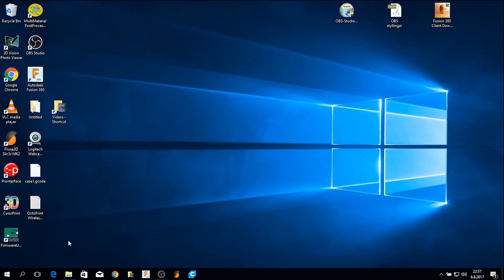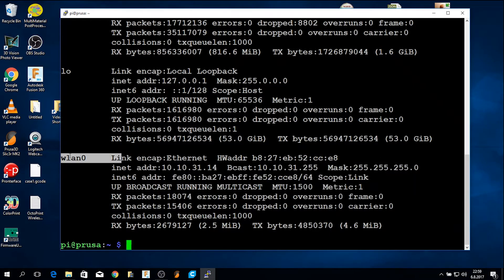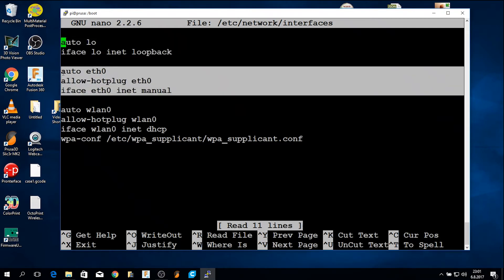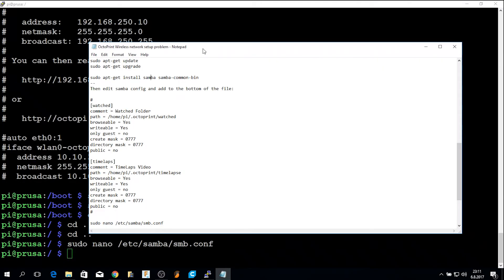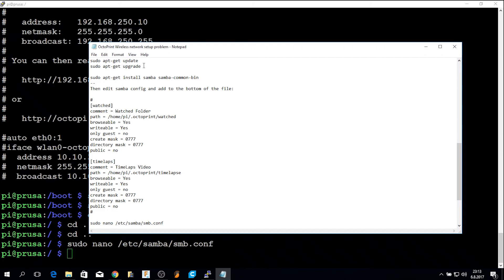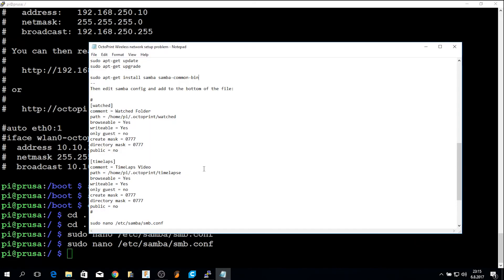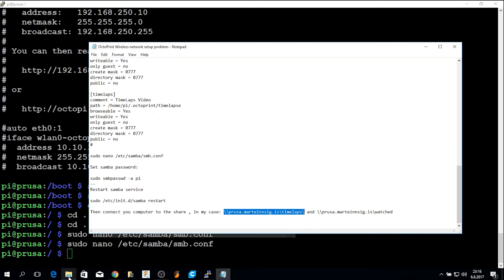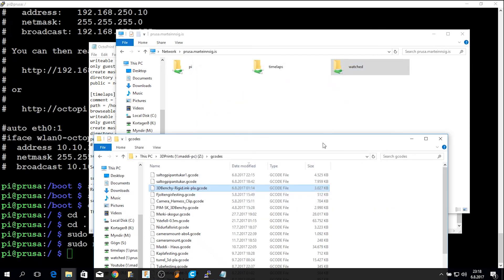Troubleshooting WiFi on Raspberry pi 3 model B with OctoPrint / OctoPi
In this video I talk about my problems with getting wifi working on my raspberry pi 3 model B with OctoPrint installed.

In: /boot/octopi-network.txt - Normally, you should be able to just edit this file and insert your SSID and password

iface wlan0-octopi inet manual
    wpa-ssid "MyNetworkName"
    wpa-psk "MySuperSecretPassword"

In my case, I had to manually edit 2 files to get wifi to work:

In File: /etc/network/interfaces
CLEAN OUT EVERYTING and leave only this:

auto eth0
allow-hotplug eth0
iface eth0 inet manual

auto wlan0
allow-hotplug wlan0
iface wlan0 inet dhcp
wpa-conf /etc/wpa_supplicant/wpa_supplicant.conf

In file /etc/wpa_supplicant/wpa_supplicant.conf
make sure those lines are valid, and put in your SSID and Password:
network={
  ssid="MyNetworkName"
  psk="MySuperSecretPassword"
reboot your device to activate the settings.

To Install Samba and share out Watched folder and Timelaps folder

sudo apt-get install samba samba-common-bin
Then edit samba config and add to the bottom of the file:
[watched]
comment = Watched Folder
path = /home/pi/.octoprint/watched
browseable = Yes
writeable = Yes
only guest = no
public = no

[timelaps]
comment = TimeLaps Video
path = /home/pi/.octoprint/timelapse
browseable = Yes
writeable = Yes
only guest = no

Set samba password:

sudo smbpasswd -a pi
Restart samba service

sudo /etc/init.d/samba restart

Then connect you computer to the share , in my case: \\prusa.marteinnsig.is\timelaps\ and \\prusa.marteinnsig.is\watched